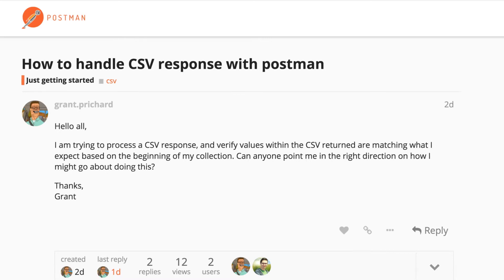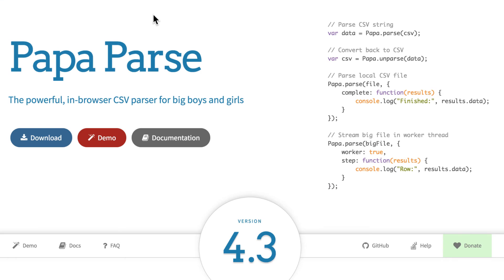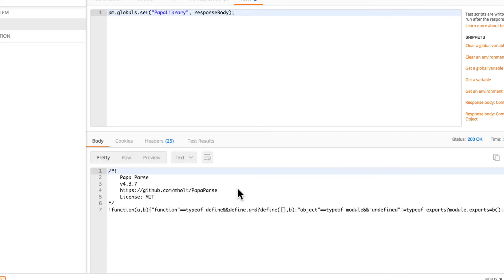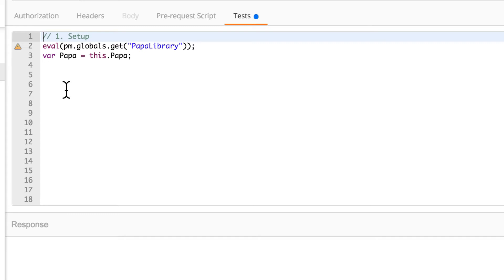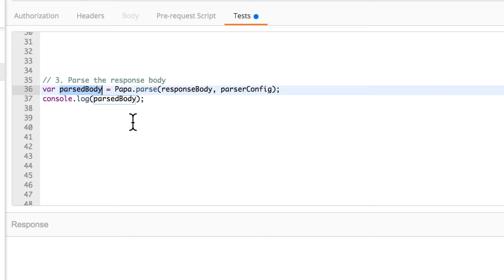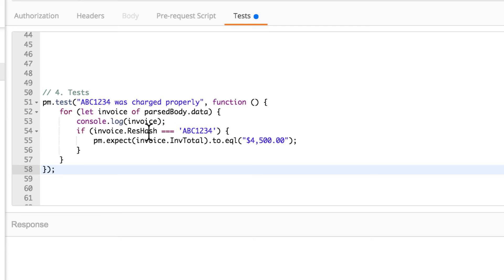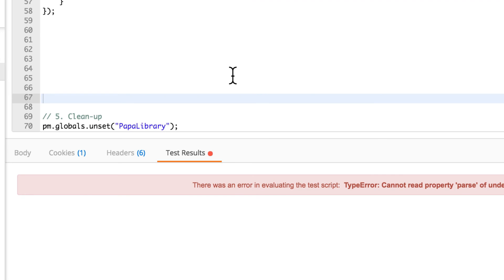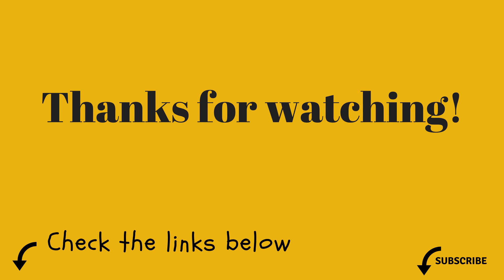How to handle responses CSV format in Postman?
In this video, I showed you how to deal with responses in CSV format in Postman.

// IMPRINT